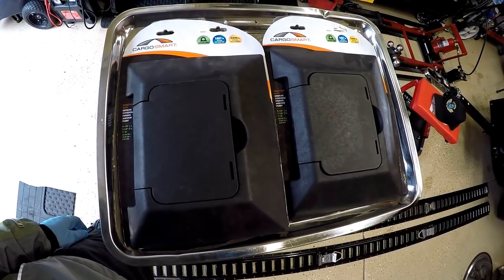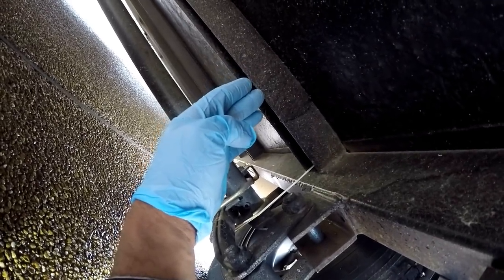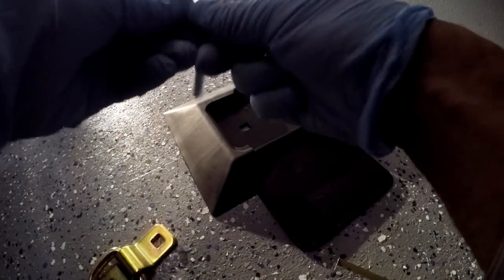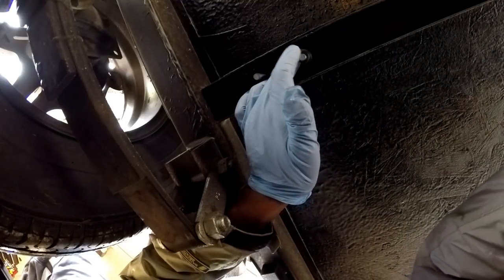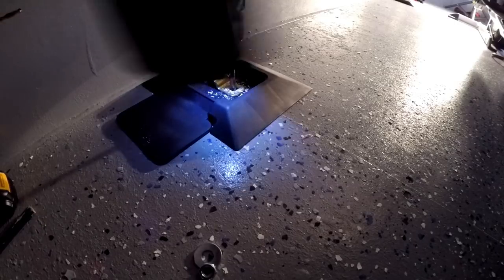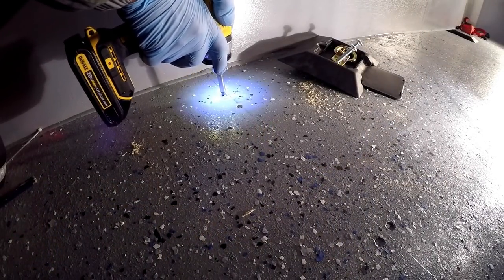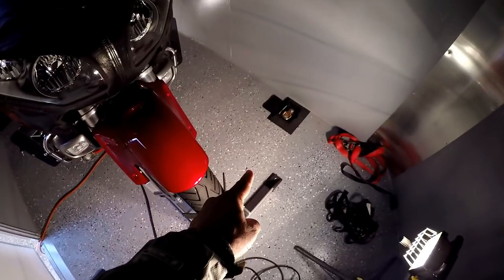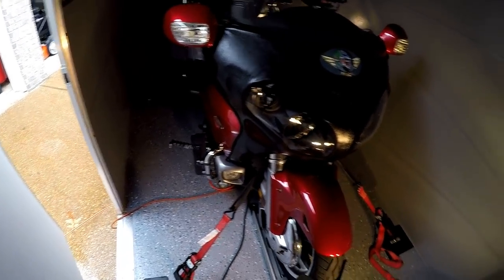CargoSmart Covered Anchor Point 5000 Lb install pt 1.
The CargoSmart® Covered Anchor Point provides an extra anchoring point. Closes to hide the anchor point and create a smooth surface. Safe working load of 1667 lbs. and breaking strength of 5000 lbs.